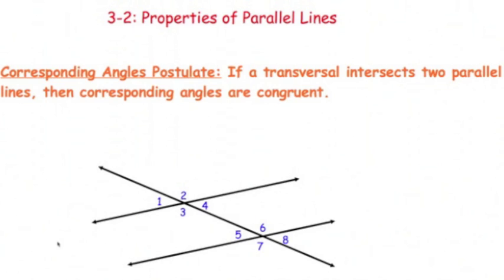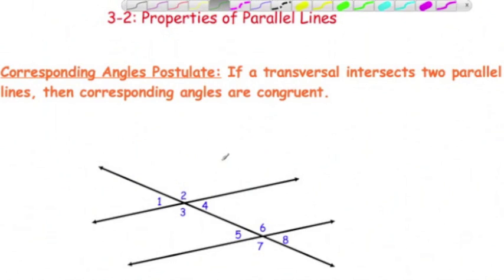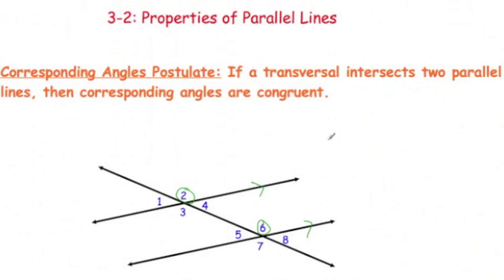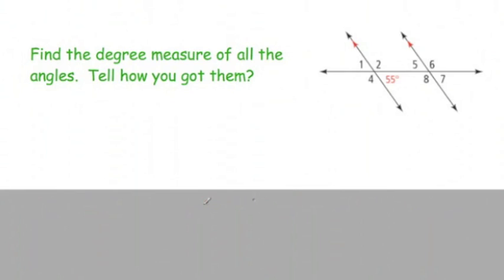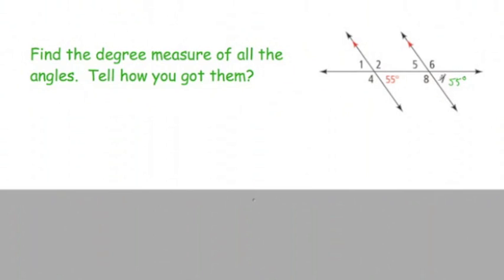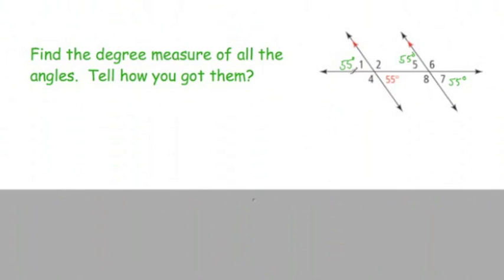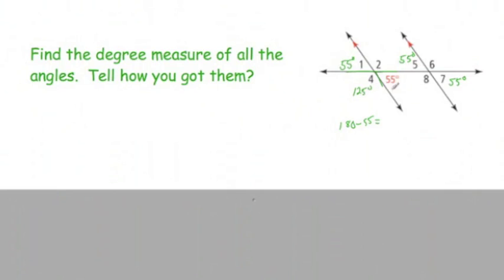The Corresponding Angles Postulate